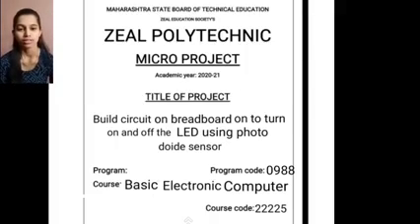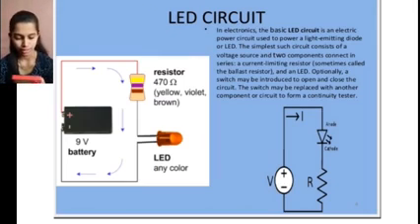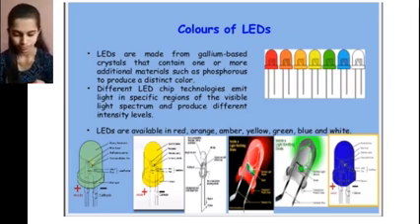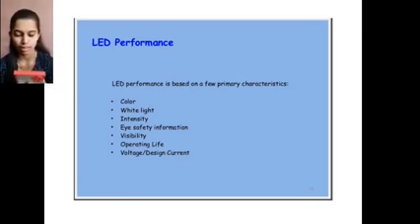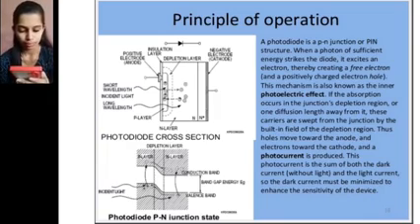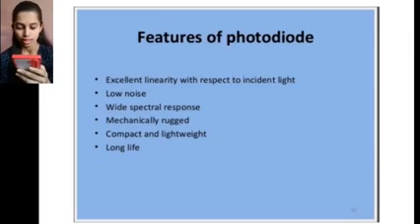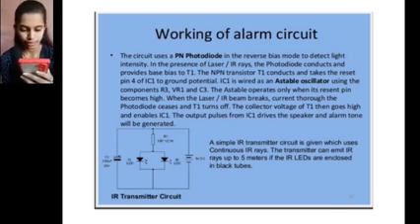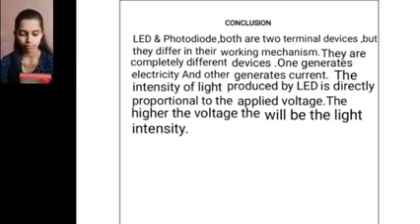BEC naved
HINGNE CAMPUS

NARHE CAMPUS